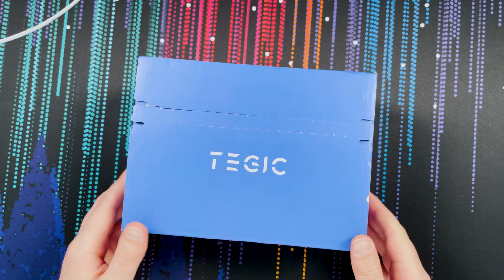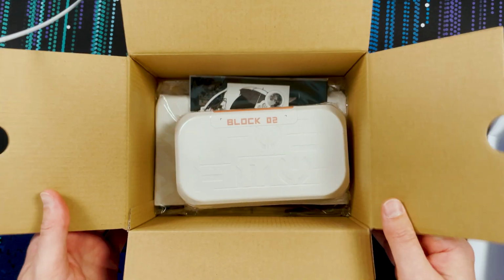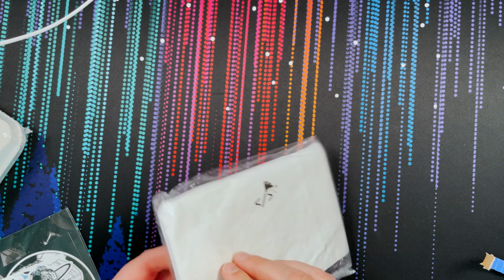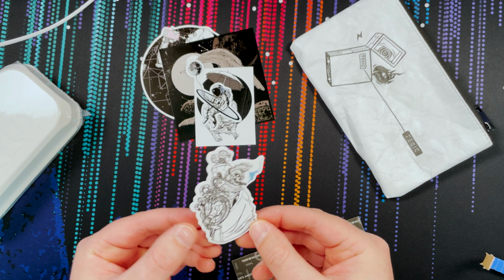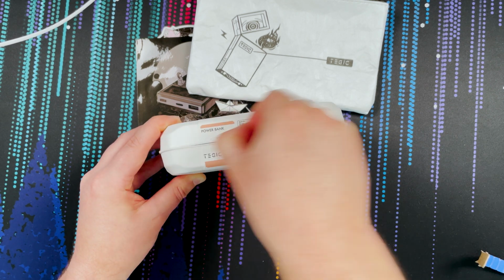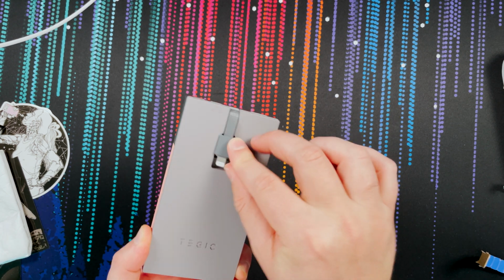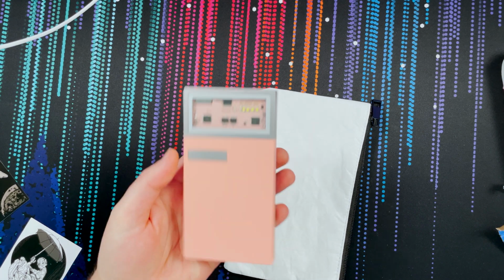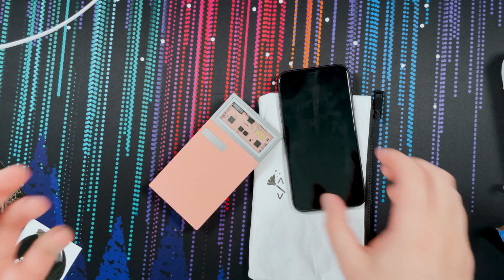🔋I want a battery but make it retro...Tegic BLOCK 02 Power Bank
If you're after a power bank for yourself or maybe as a gift for someone then you should check out this one from a cool company called Tegic. Magic + Tech = Tegic

They offered to send the Tegic BLOCK 02 Power Bank over review and I thought it was something different then all the other boring portable batteries out there which is why I said yes!

Intro: 0:00
Unboxing: 1:32
2nd Unboxing: 6:00
Size and Features: 6:26

Streaming on YouTube every Friday night! - AEST

-Behind the scenes and competitions!

✍️If you have any questions, comments or feedback please let me know!

PC Setup
Case: Lian Li O11 Dynamic
CPU: AMD Ryzen 9 5900x
RAM: G-Skill 2x16GB 3600mhz
MOBO: Asus B550-A Gaming
Boot Drive: Silicon Power 1TB NVME
Mass Storage: Silicon Power 2TB NVME
Power Supply - ASUS ROG Strix 850W White
CPU Cooler: Lian Li Galahad 360
Fans: Lian Li UNI Fan UF-SL120

Streaming & Gaming Gear:
Keyboard: Logitech G915 TKL
Mouse: Logitech G Pro Wireless Mouse
Headphones - AKG K361
Mousepad: Thermaltake M900 XXL
Gaming Monitor: Viewsonic 144hz VX2705-2KP
Productivity Monitor: LG 4K 60hz
Camera: Sony A7s II
Lens: Sony FE 24-70mm
Dummy Battery